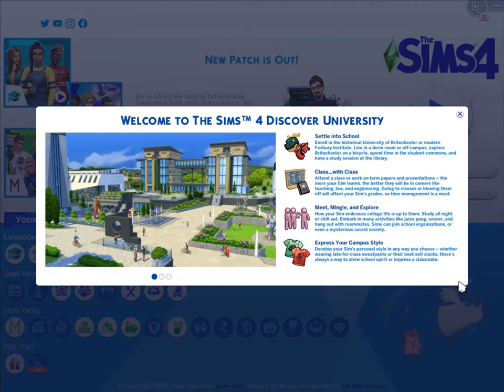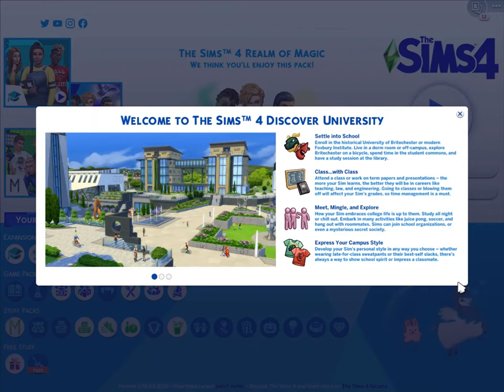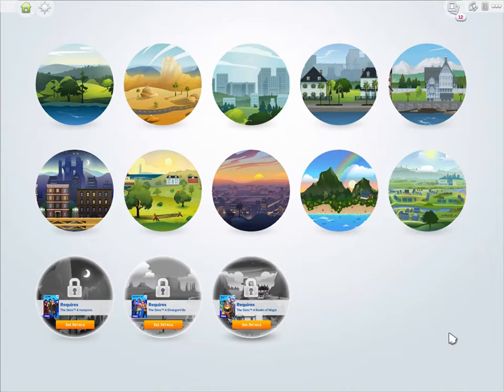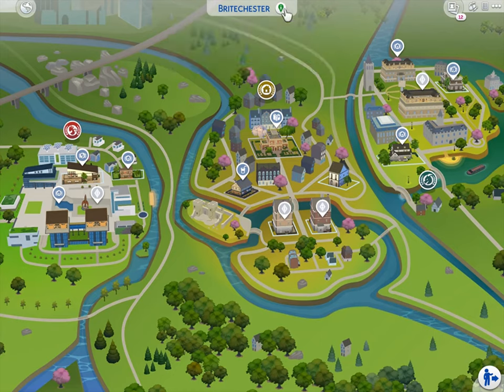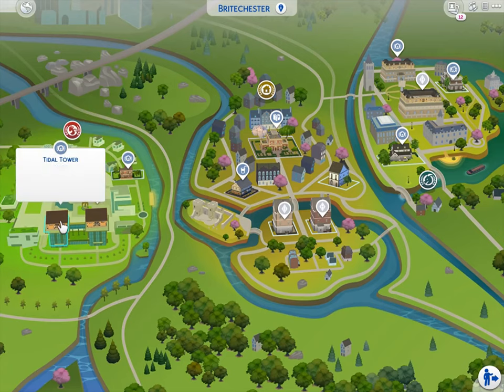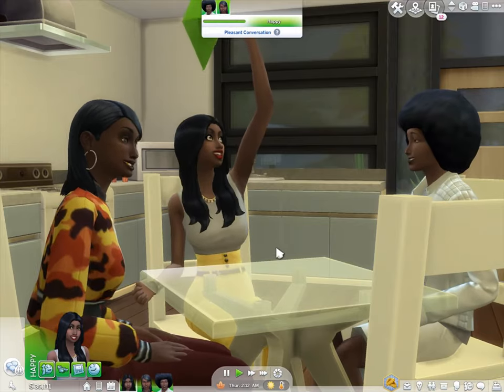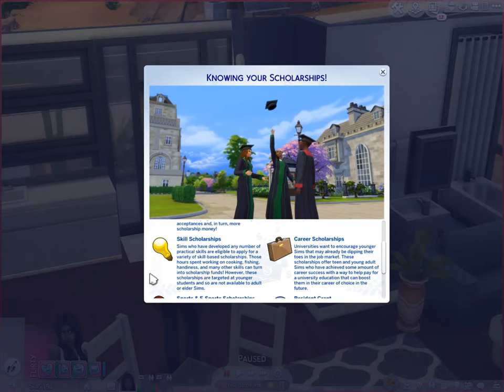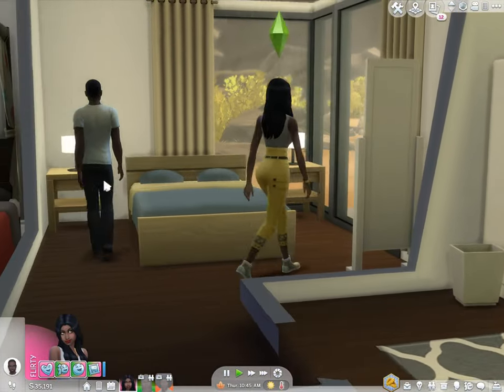THE SIMS 4 | DISCOVERY UNIVERSITY EPISODE 1 "MEET THE TRIPLETT'S" | INTRO, UNI INFO, & SCHOLARSHIPS!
Welcome to my Discover University LP.